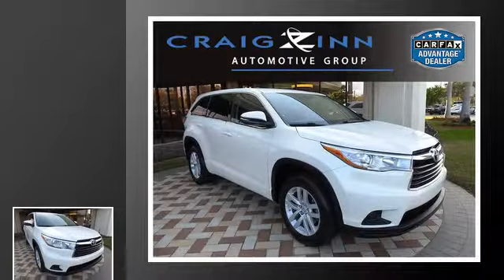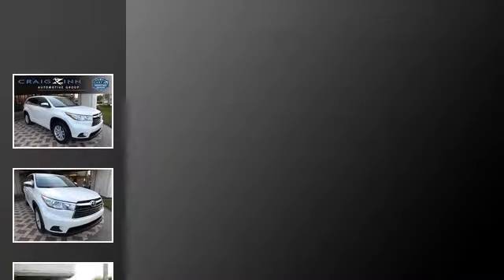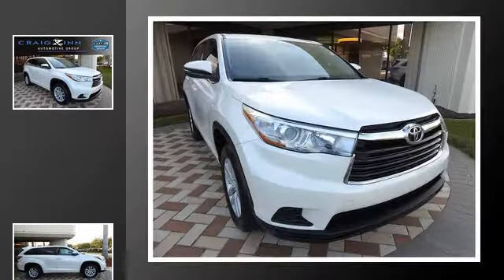2015 Toyota Highlander